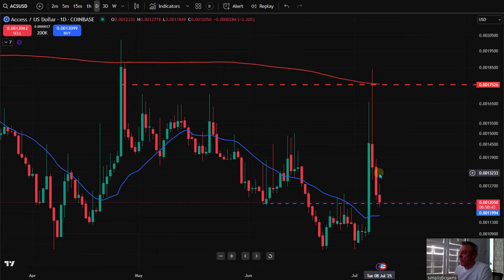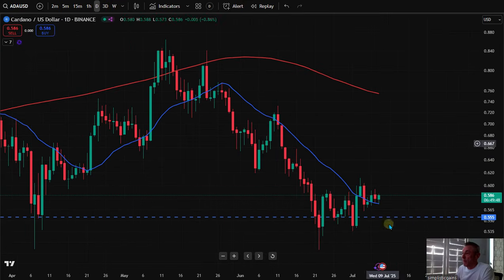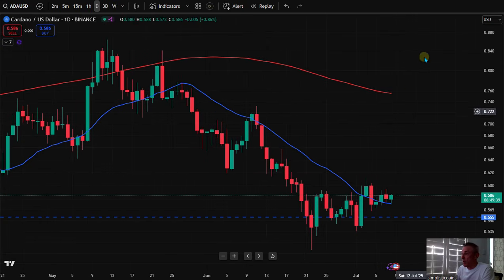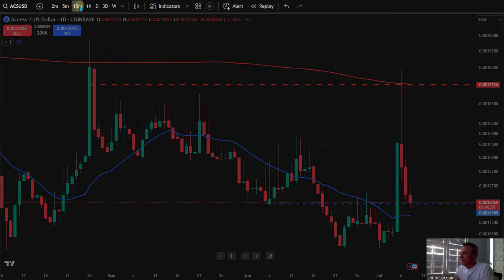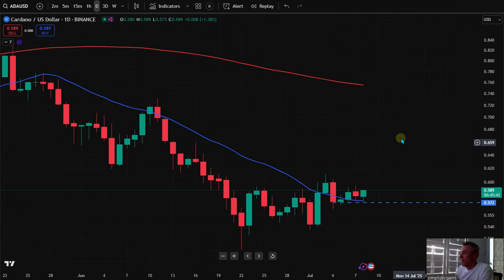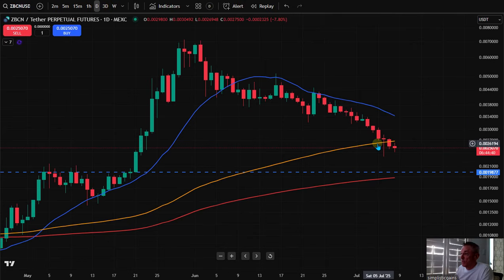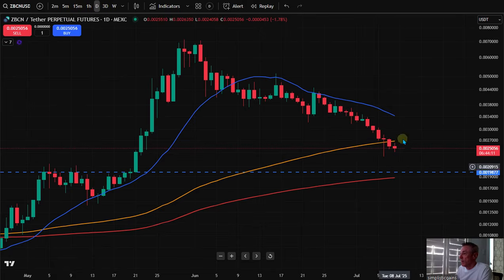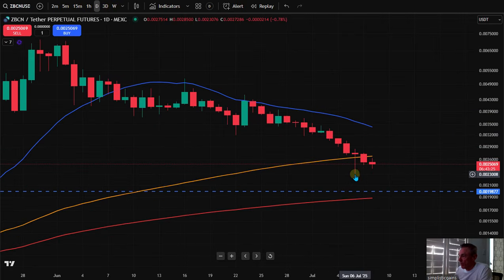Which has the Better Chart & Ready to Breakout??!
“Powerful Strategies to Accelerate Your Retirement & Pay Off Debt”

Trade Educated & Profit for Life! (Crypto Stocks AI)

“Introduction to Trading CRYPTO, STOCKS, & MICRO Futures- The Secret Methodology”

Caleb & Brown A First-Class Crypto Exchange with First Class-Service
Caleb and Brown - Your Cryptocurrency Brokerage

CryptoChartsJoe - 1 on 1 coaching opportunity HOULY PRICE
Learn Classical Technical Analysis- $45 PER HOUR
“Trade Educated and Profit for Life”.